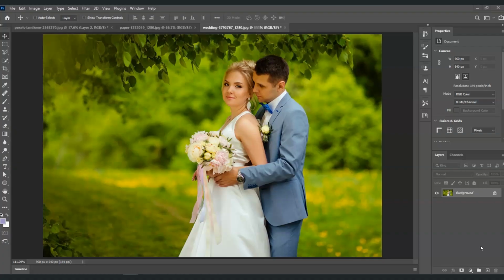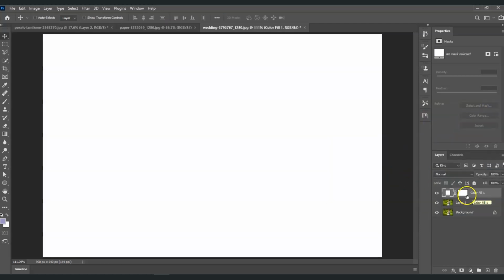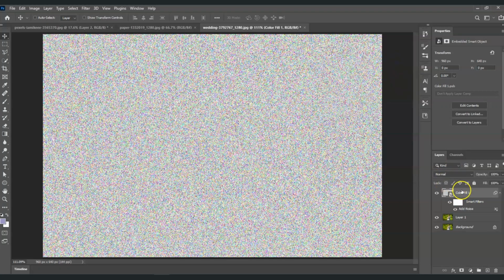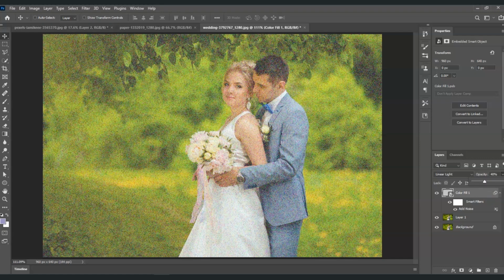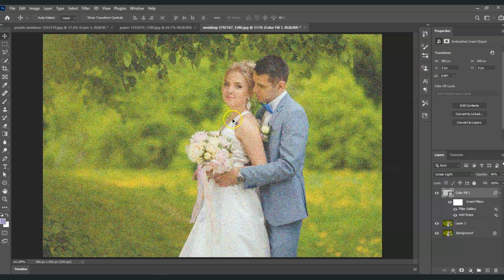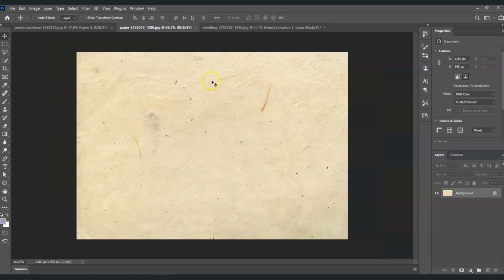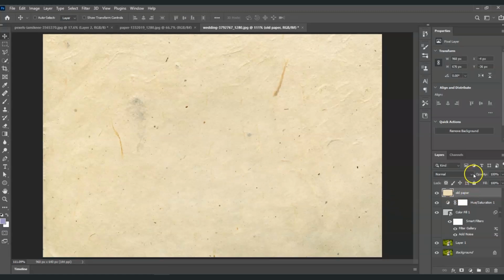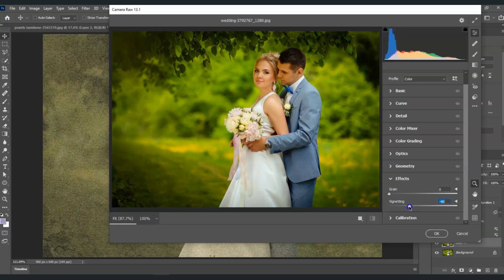How to Create a Retro VHS Effect in Photoshop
Ready to bring some retro vibes to your photos?

Introduction: 00:00
Duplicating Layers and Applying Filters: 01:00
Adding Noise and Texturizer: 02:54
Creating U/Saturation Layer and Adding Old Paper Texture: 04:12
Applying Camera Raw Filter: 05:20

In this tutorial, we’ll walk you through the steps to create a classic VHS effect in Photoshop. Learn how to add authentic-looking static, color distortion, and scan lines to give your images that iconic 80s and 90s video look. Perfect for adding a touch of nostalgia to your digital art, this step-by-step guide is easy to follow and fun to apply.